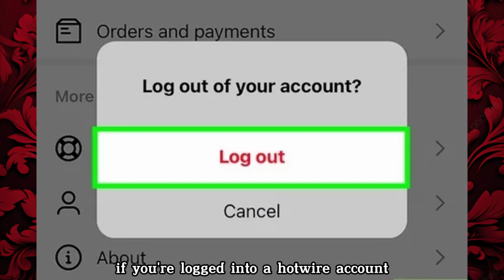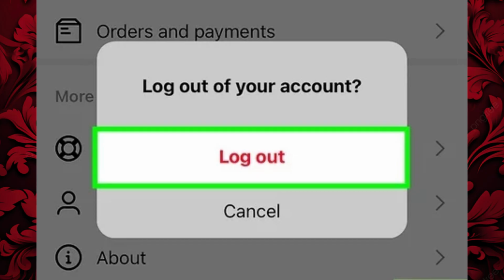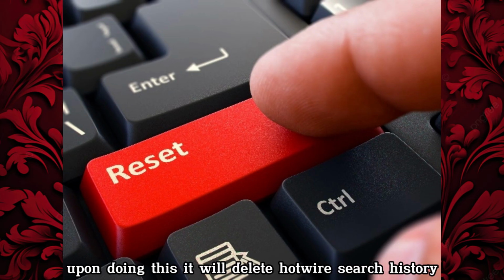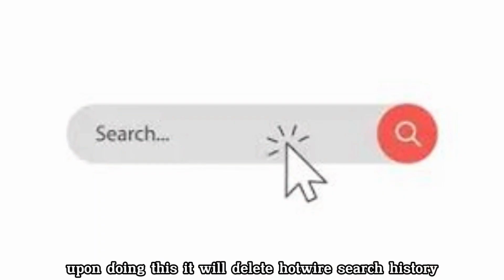How to delete Hotwire search history I DOUBLE Z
"Wondering how to delete your search history on Hotwire? In this step-by-step guide, we’ll show you exactly how to clear your search history on Hotwire to keep your account organized and protect your privacy. Whether you're looking to remove old searches or just prefer a clean slate, this tutorial will make the process quick and easy.

What you'll learn in this video:

How to access your Hotwire account and manage your search history.
Step-by-step instructions to delete individual searches or clear all your past searches.
Tips to protect your privacy and improve your Hotwire experience.
Why clearing search history can improve your browsing and recommendations.
Take control of your Hotwire account today by cleaning up your search history! Watch now to discover how to keep your account organized and secure.